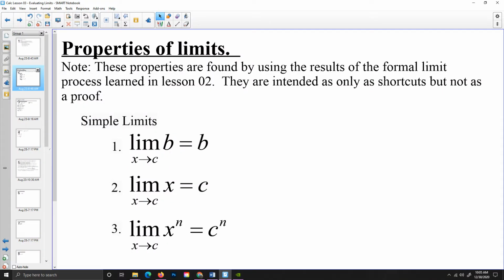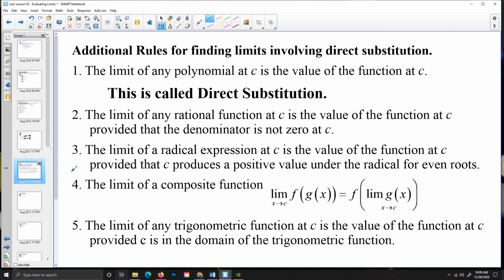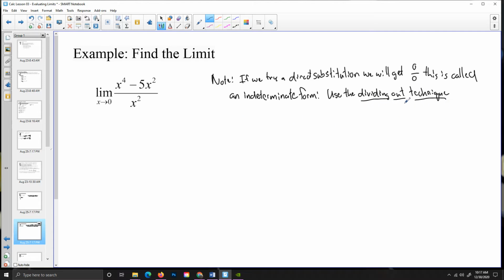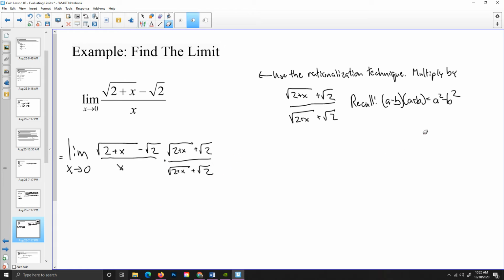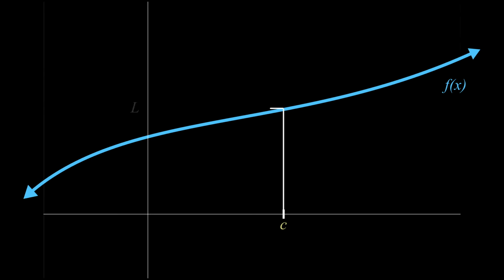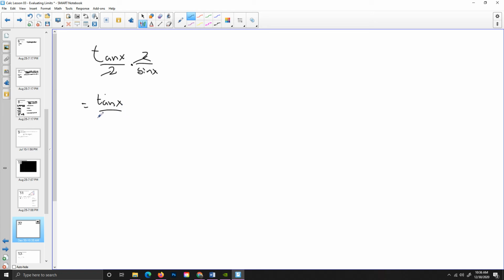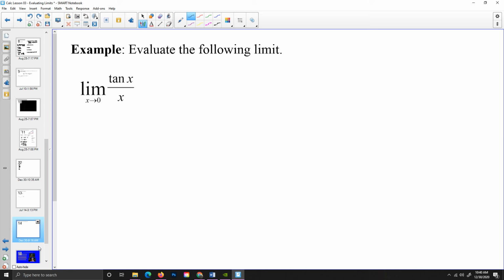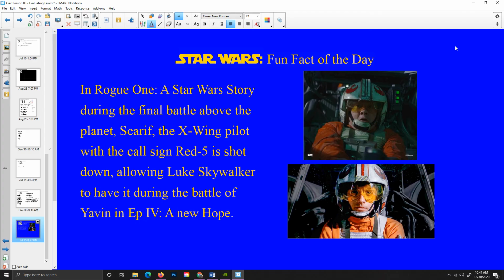Evaluating Limits: Calculus 01(Math 200 - Lesson 03)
Math 200 Calculus 1 Evaluating Limits Properties of limits Dividing out Technique Rationalization Technique Squeeze Theorem